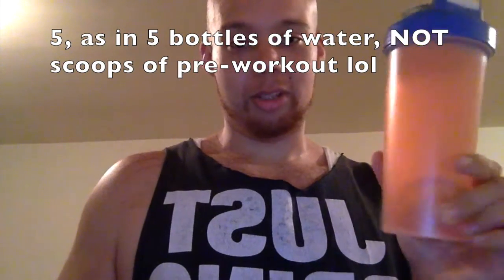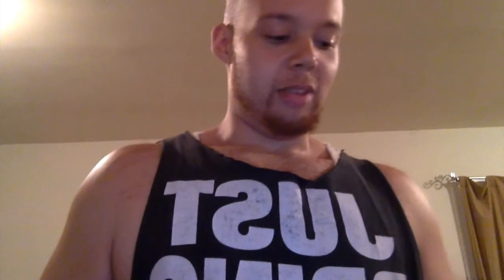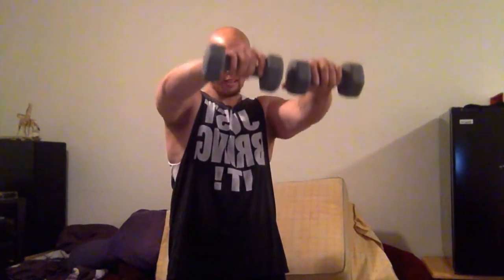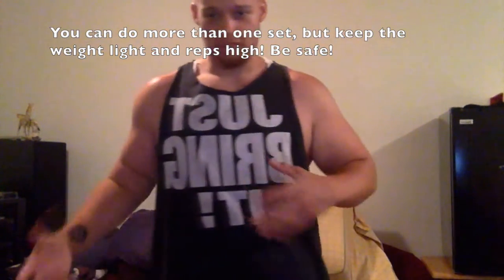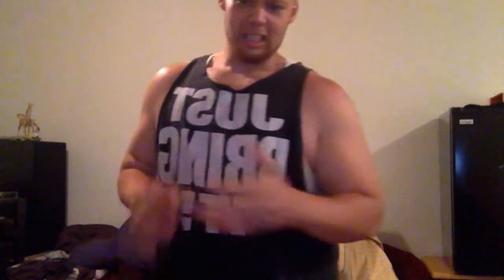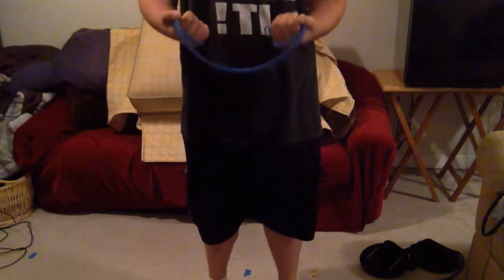Workout #3: Shoulders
This work can be done at home AND the gym! Thats the beauty of it!

r=Reps
s=Sets

Exercise #1 - Arnold Press. 10r x3s
Always try and find a weight/band that you can get 10 reps on but good enough to feel the burn on those last three reps baby!

Exercise #2 - 3 Way 10r (Front Shoulder Raise, Side Shoulder Raise, Upright Row = 1 REP!)
For this exercise, you NEVER want heavy weight. Even the big guys/girls should never go over 12lb dumbbells. Be safe! You can use light dumbbells or a band.

Exercise 3# - Single Arm Shoulder Press. 10r each arm x3s
Again, use a weight/band thats not too heavy but where you can still  feel the burn for those last 3 reps on each set! Be safe!

Exercise #4 - Shoulder Shrugs/Rolls. MAXr x3s
You want light weight/bands and just shrug and rolls them reps out!  Pay attention to form and don’t half ass it! Bring those shoulders up to your ears.

Exercise #5 - Arm Circles/Weighted Circles. MAXr x3s
Bring your arms straight out to the sides leveled with your shoulders so it creates a 90 degree angle under the armpit. Rotate your arms frontwards in circles, take a small break 30 second break, then rotate backwards. MAX REPS! Make sure to pick a light weight. Don’t go over 12lbs with this exercise or medium for bands.

Exercise #6 - Single Lateral Arm Raises. 10r x3s
Grab a chair, desk, stool that is level with your body. Place your arm  as seen in the video and raise it leveled with your shoulders. Can be  done with weights or bands. But keep track of the form. Don’t go too  heavy.

Exercise #7: Shoulder Press 10r x3s
Use a weight/band thats not too heavy but where you can still feel the  burn for those last 3 reps on each set! Be safe!

Exercise #8: Single Arm Front Shoulder Raises. 10r x3s
Light weights, enough for 10 reps. Bring your arms up one at a time at a leveled fashion. If your form is being jeopardized, lower the weight!

Cool down (Slower shoulder stretches)